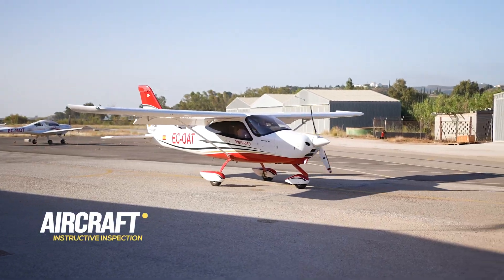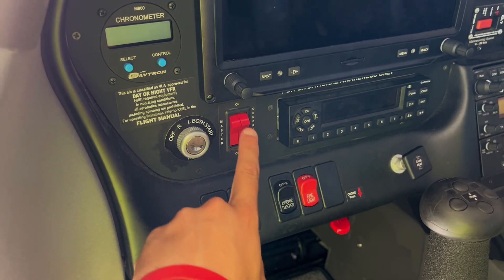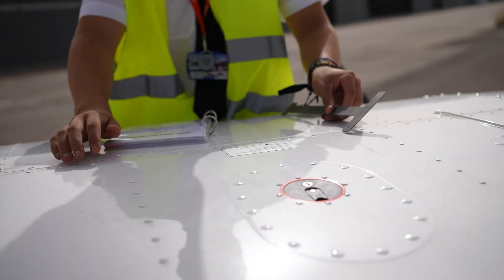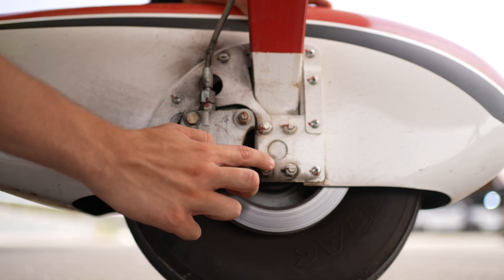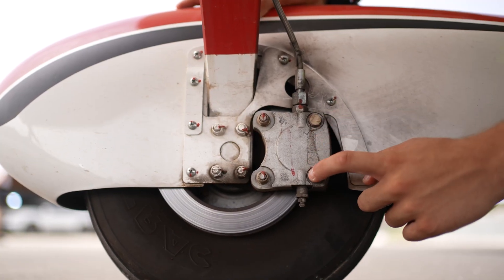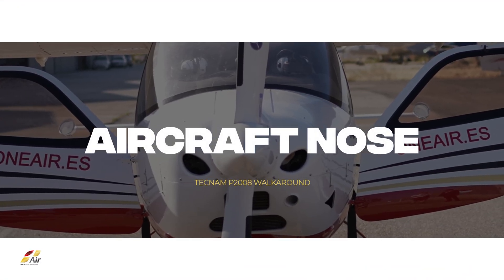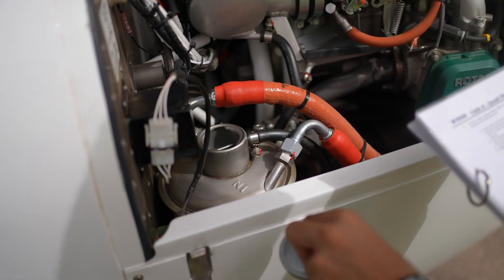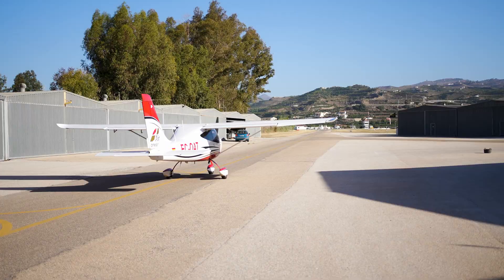Tecnam P2008 JC MkII Premium Edition Aircraft Pre-Flight Inspection | One Air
The Tecnam P2008 JC MKII Premium Edition is a meticulously designed, high-wing, light sport aircraft that marries the modern Italian design and construction expertise with the tried-and-true reliability of the Rotax engine.

The Premium Edition of this aircraft comes with a range of enhanced features aimed at providing a superior flight experience. This includes upgraded avionics, premium interior finishes, and other additional options to enhance both the aesthetic appeal and functionality of the aircraft.

At One Air we offer our students several Cirrus SR20 aircraft with glass cockpit technology, making us the first Spanish ATO to have this type of aircraft for pilot training.

At One Air, our students can enjoy learning in aircraft such as the Tecnam P2008 JC MKII Premium Edition, an aircraft that reflects a mature design, embodying both elegance and technological innovation, creating a light sport aircraft that is both enjoyable to fly and visually appealing.

✈️ Performance:

Cruise speed: 116 kts
Stall speed (Vs): 44 kts
Range: 1.065 km
Service ceiling: 14.000 ft
Rate of climb: 755 ft/min

Our fleet of 16 Diamond, Cirrus & Tecnam aircraft, the largest of these manufacturers in Spain, and the new SIMLAB, with more than 20 commercial and general aviation simulators, have earned us recognition two consecutive years as the Best Pilot School 2020 and 2021 by the prestigious Avion Revue magazine.